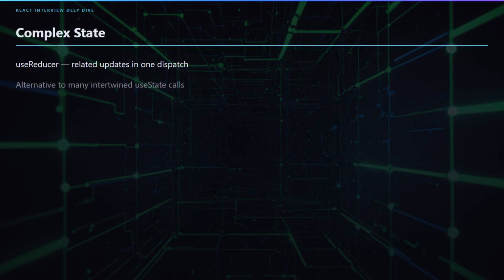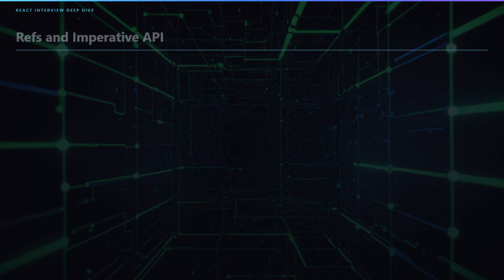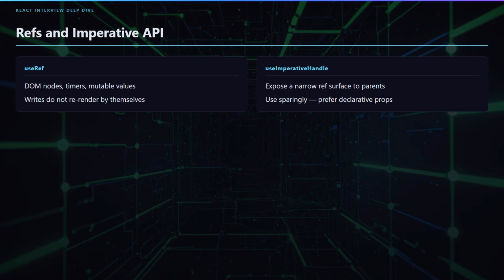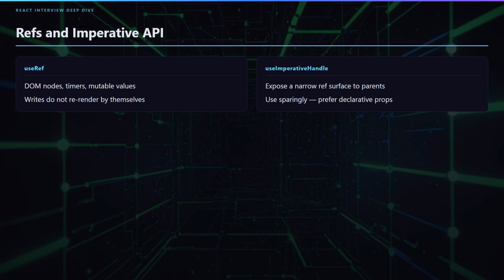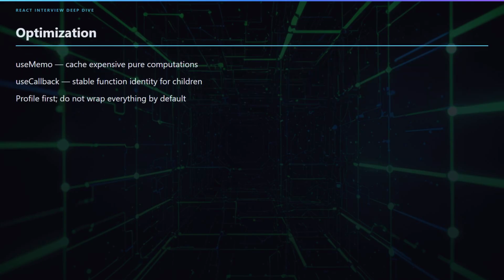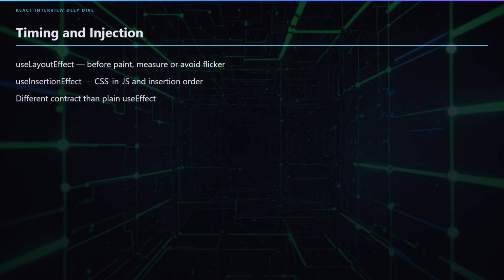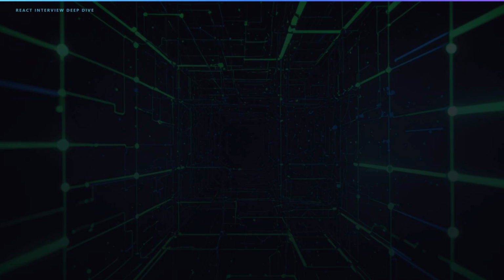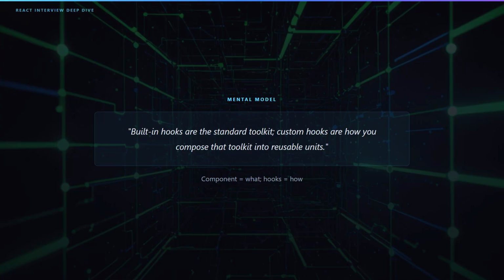Stop memorizing React hooks — group them by job instead | React Interview Deep Dive #8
Interviewers don't want a list of React hooks from memory.
They want to see whether you understand what each hook is for.

In this video: a mental map of all core React hooks grouped by responsibility —
state, sync, context, refs, optimization, layout timing, concurrency, identity, and stores.
From useState and useEffect through useTransition, useSyncExternalStore, and the use hook.

📘 React Interview Deep Dive (book):